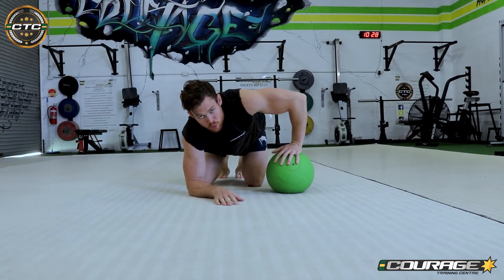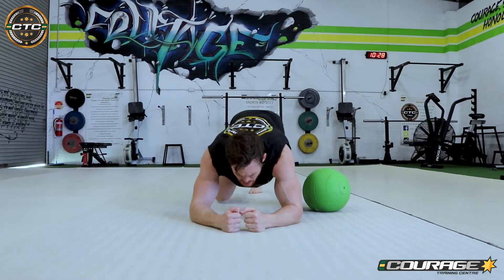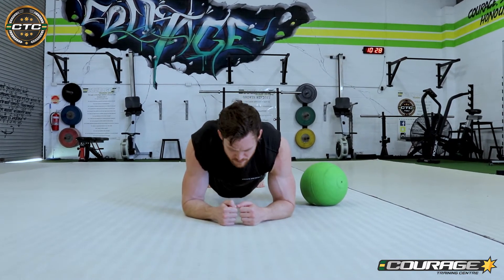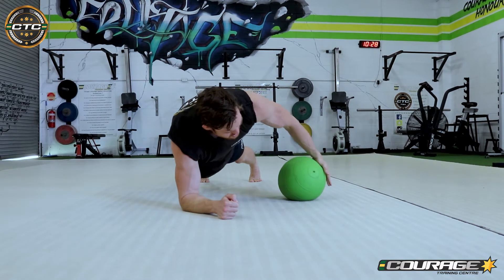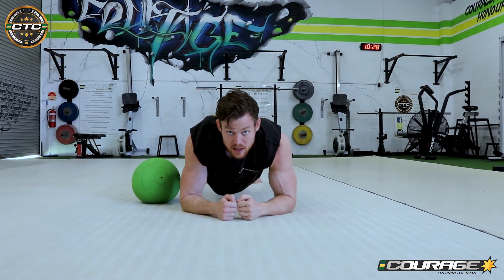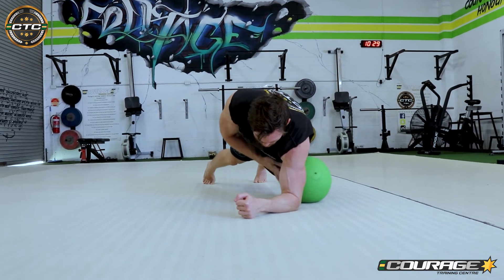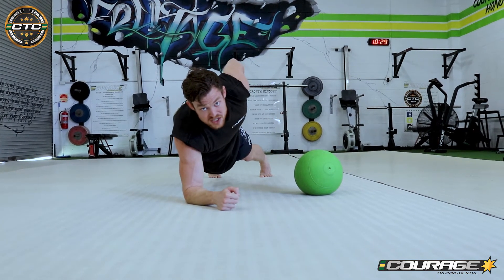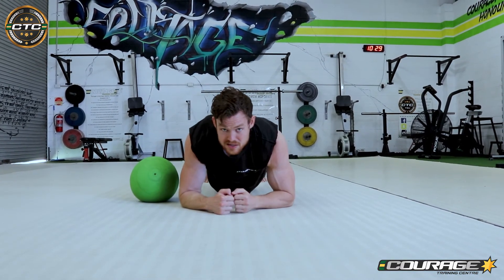Med Ball Plank Roll Under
Coach Steve goes over the med ball plank roll under!